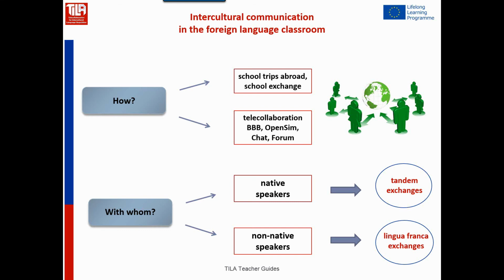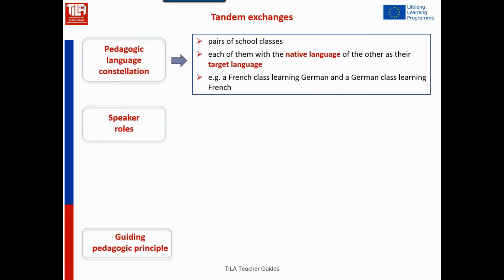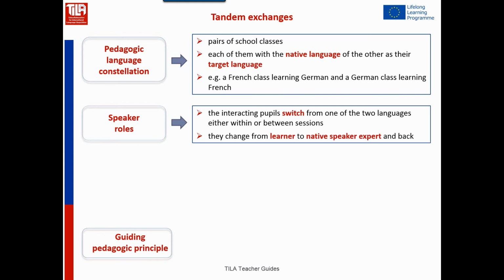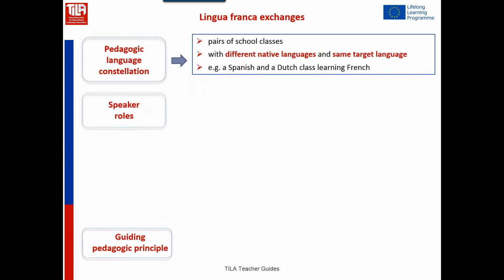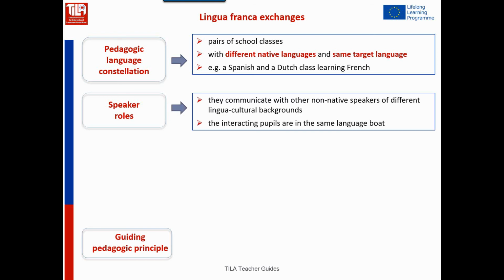1.3 TILA Teacher Guides. Tandem or lingua franca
In this video we will look into the advantages of working in tandem with native speakers of the target language and working with a lingua franca.